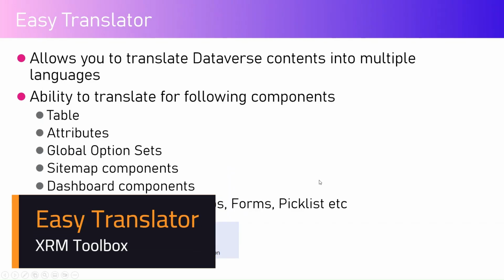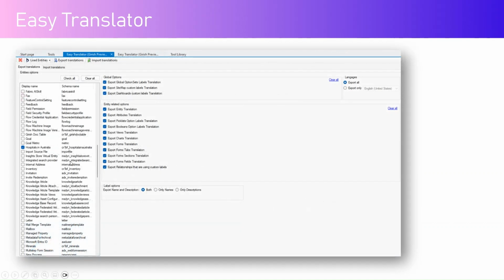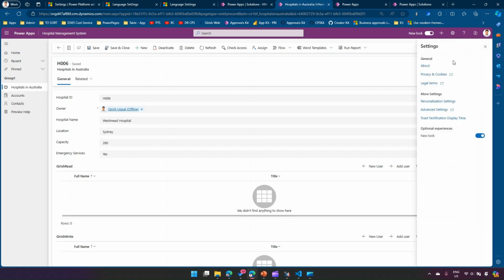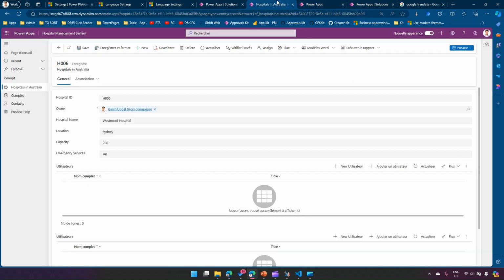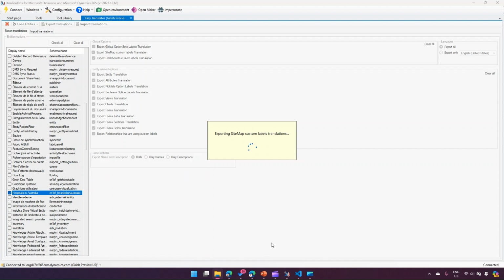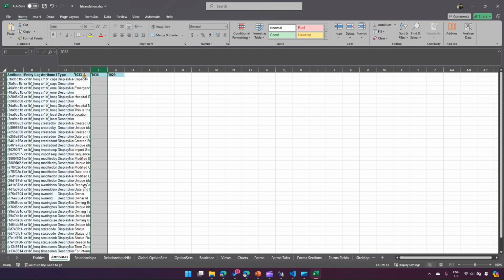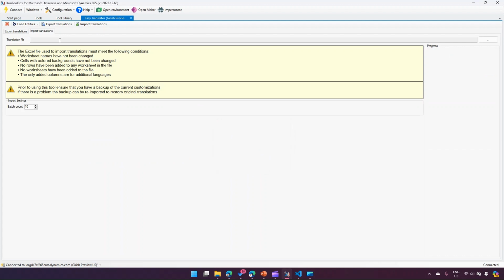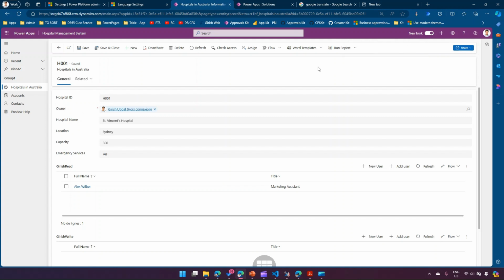XRM Toolbox - Easy Translator tool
This video explains the usage of XRM toolbox tool named as Easy translator to translate base language components into multiple supported languages token for Microsoft Power Apps (Dataverse database)

The tool allows you to translate Dataverse contents into multiple languages
This tool has an ability to translate language for following components within Dataverse:
⭐Table
⭐Attributes
⭐Global Option Sets
⭐Sitemap components
⭐Dashboard components
⭐Views, Charts, Relationships, Forms, Picklist etc

Girish Uppal explains how to use the Easy Translator tool available in XRM toolbox and make your app multilingual ready.